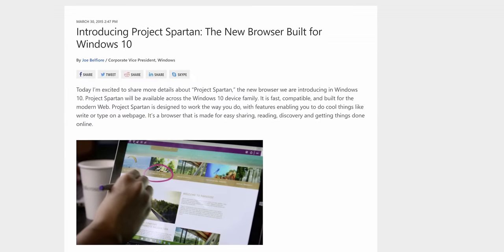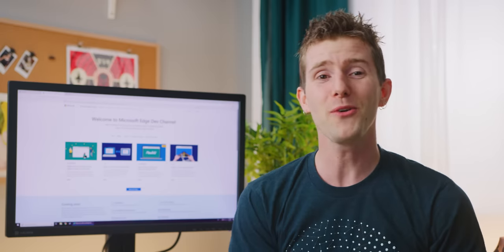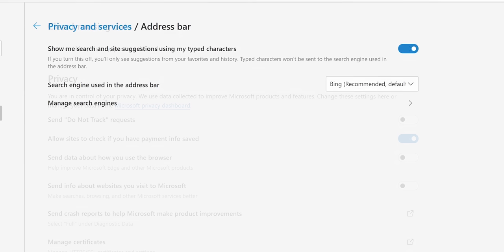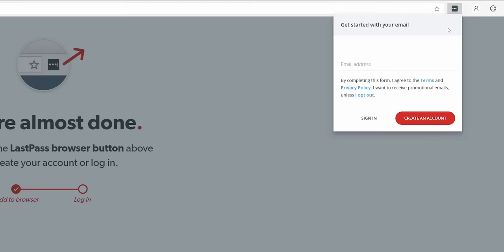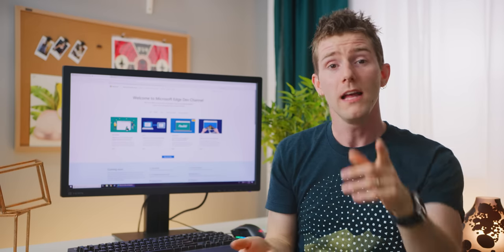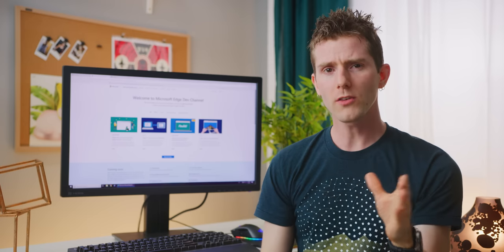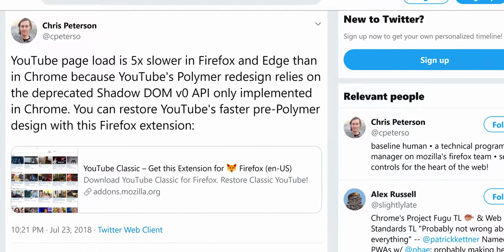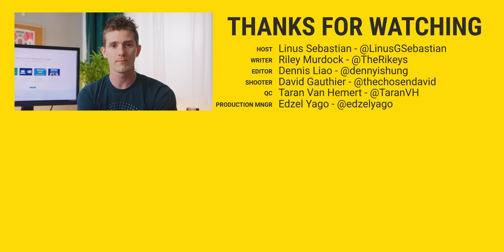Edge is... actually GOOD now!?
Microsoft Edge is now Chromium-based, and the web hath frozen over. So, is the new Edge worth trying now, or is it all just a gimmick?